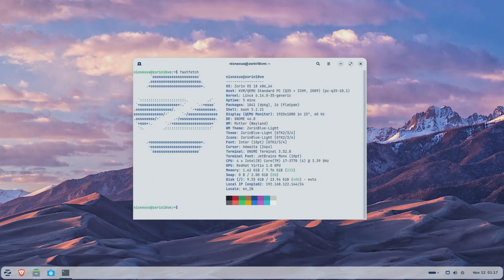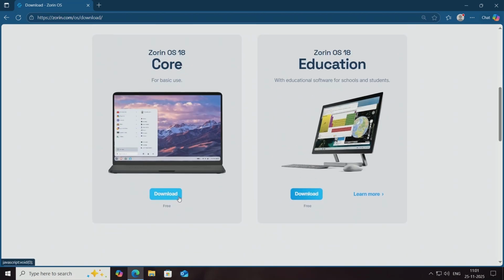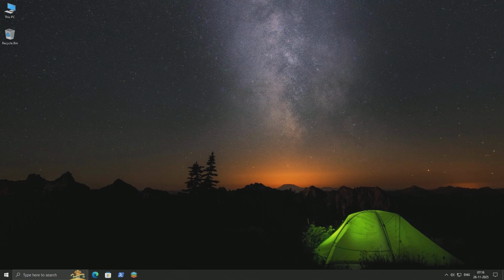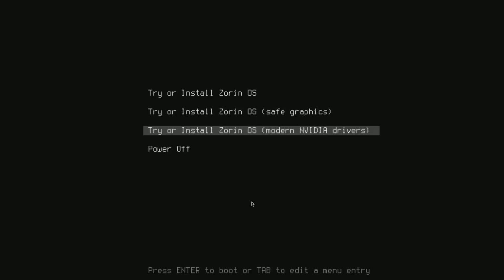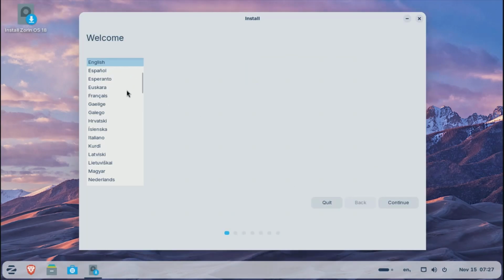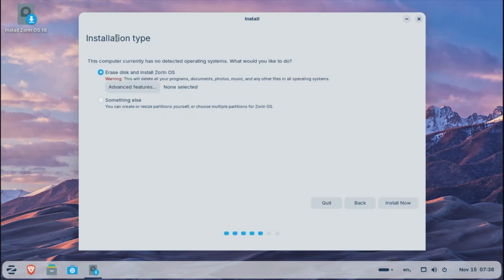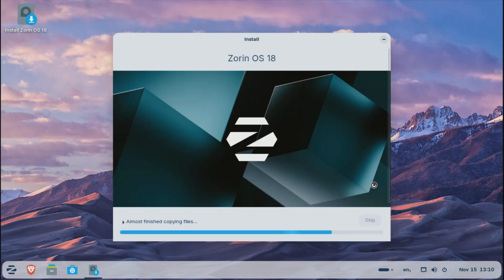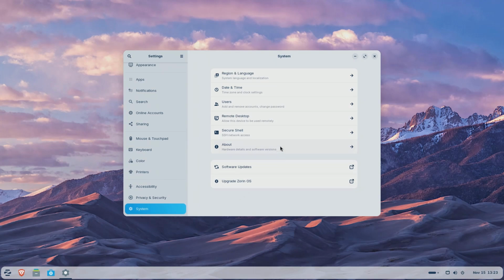Zorin OS 18 Installation: Complete Guide for Beginners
Learn how to install Zorin OS 18 Core Edition with this complete step-by-step guide! Perfect for beginners switching from Windows or macOS.

📑 _PREFER READING? HERE’S THE DETAILED ARTICLE_

_TIME STAMPS_ 👇👇

00:00 - Zorin OS 18 Has Arrived
00:26 - How to Download Zorin OS 18 ISO
01:38 - How to Setup VirtualBox for Zorin OS 18 Installation
02:32 - How to Create a Bootable USB for Zorin OS 18 Installation
03:16 - How to Install Zorin OS 18: Complete Walkthrough
08:07 - Zorin OS 18 First Boot After Installation